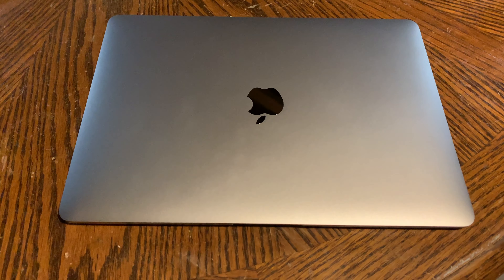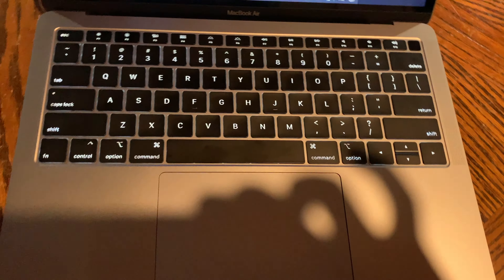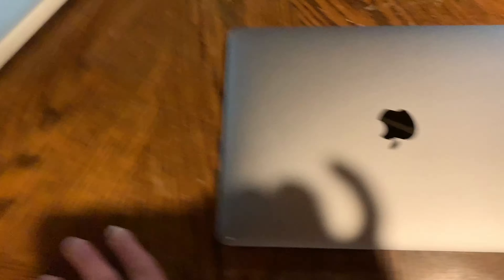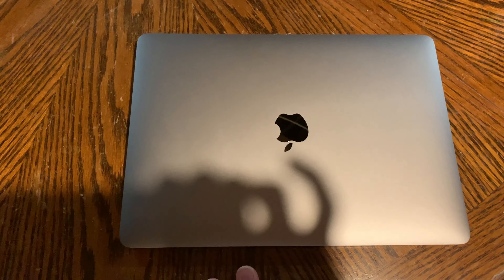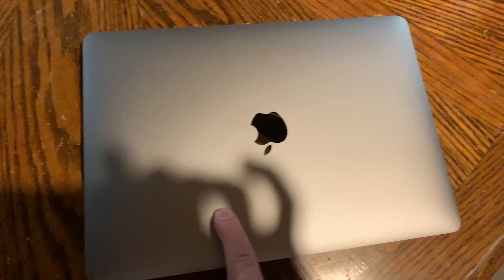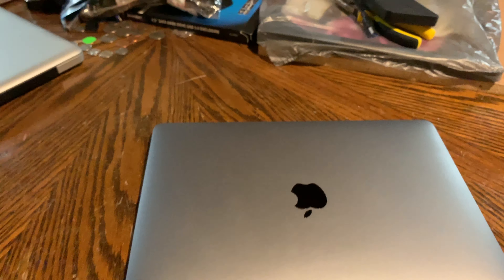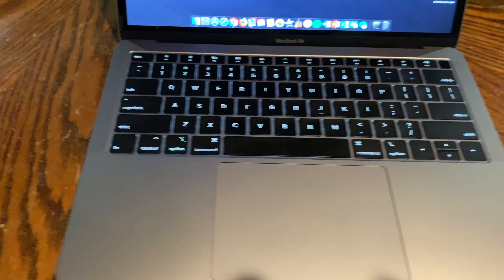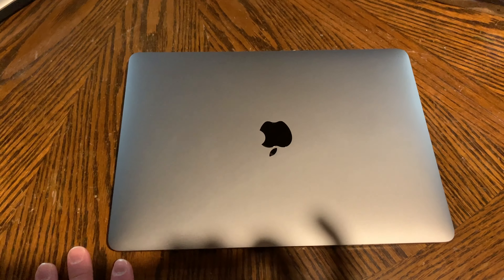2018 MacBook Air... 1 Month Later Review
What I think of Apple's latest MacBook Air after using it for a month.